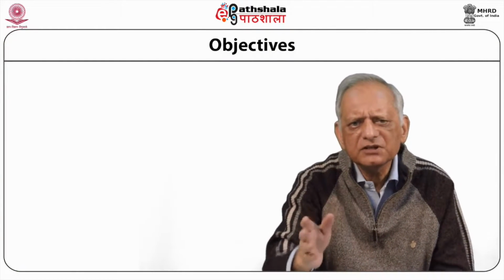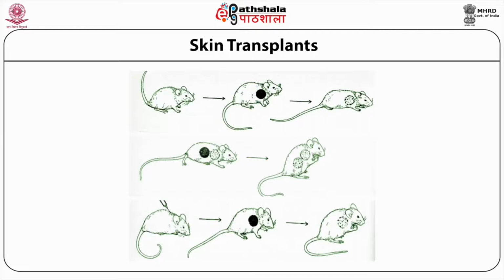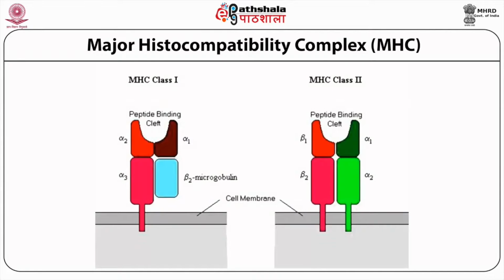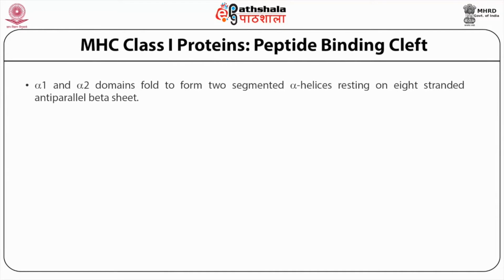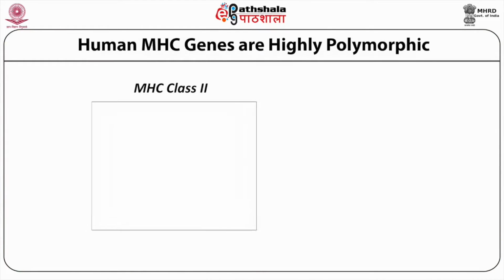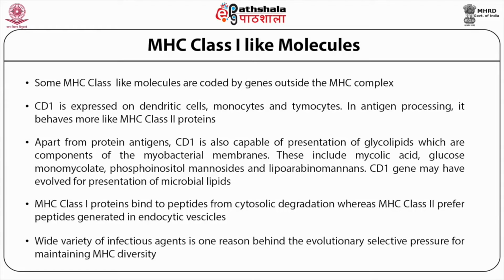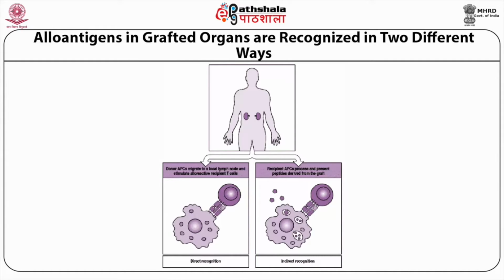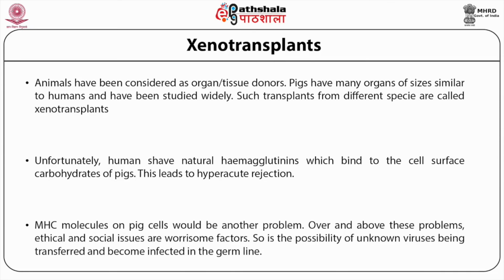MHC Proteins and transplantation